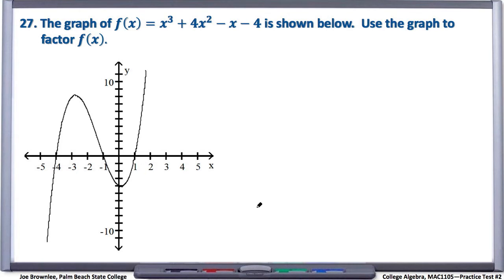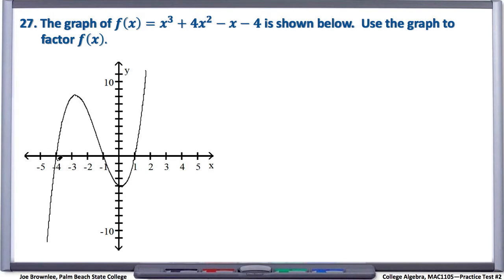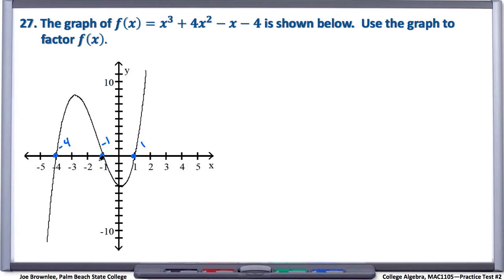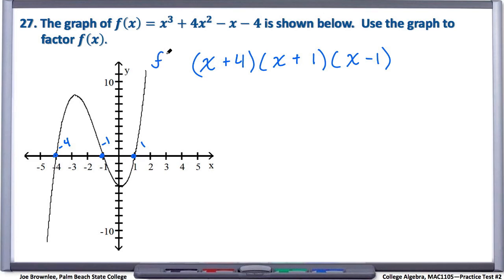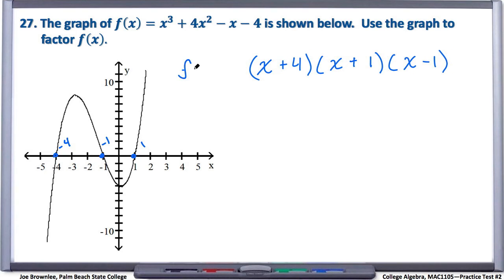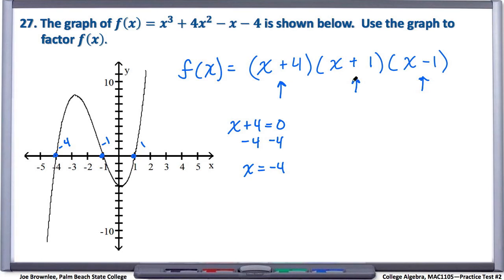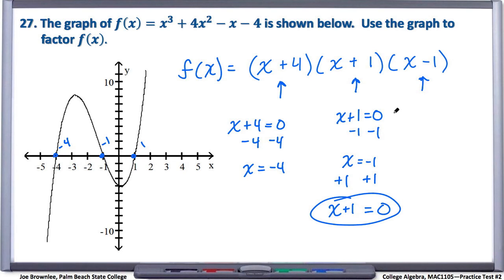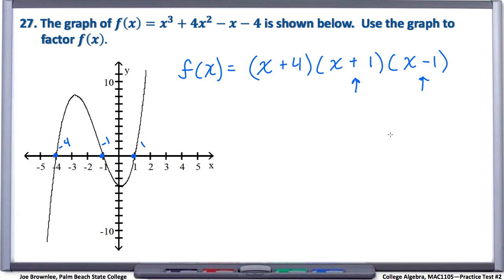MAC1105 Practice Test #3: Q27, Use the Graph to Factor f(x)